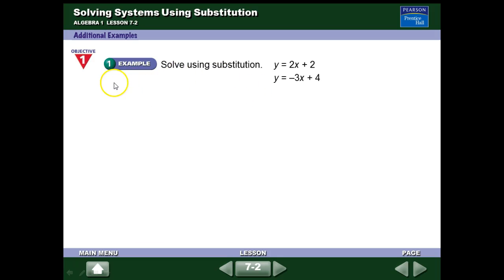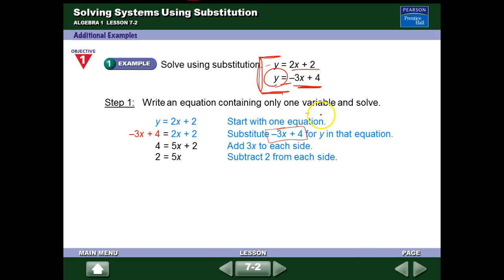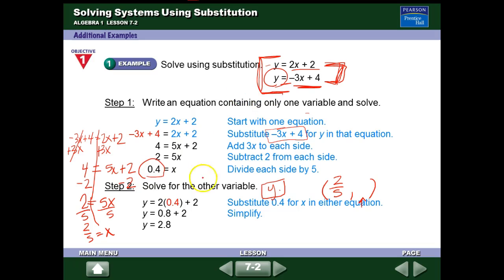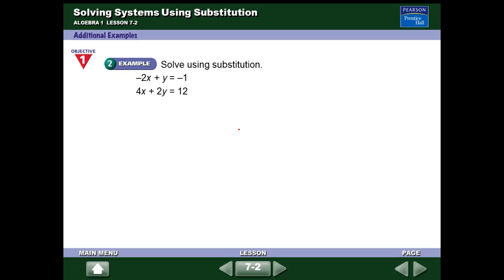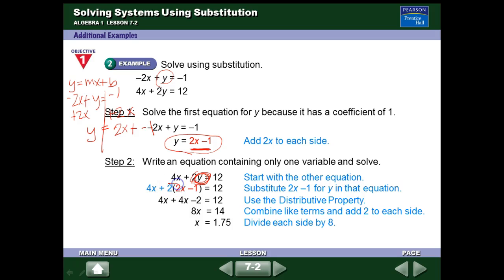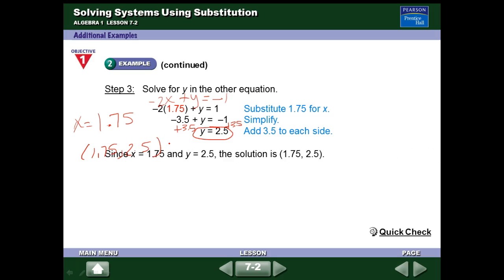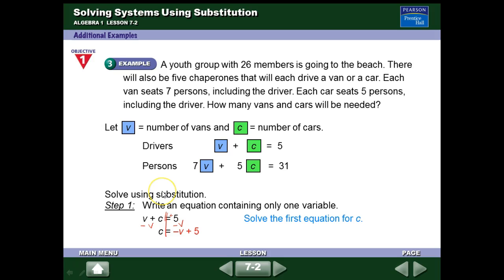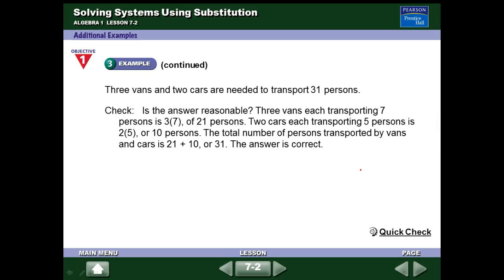7.2_algebra_hill